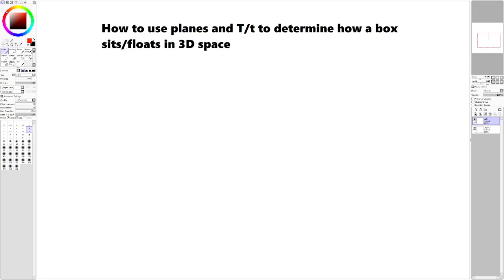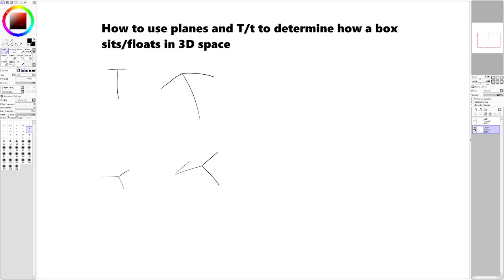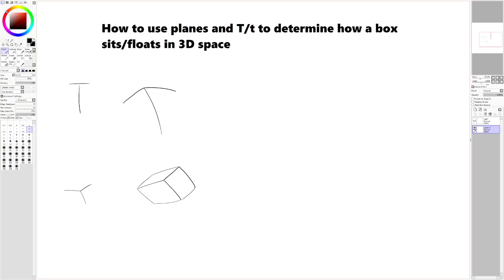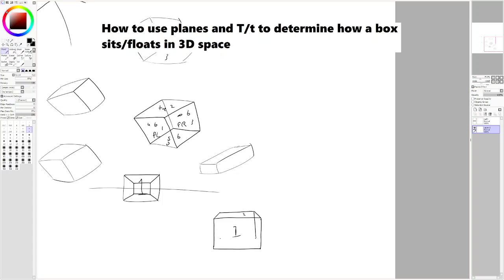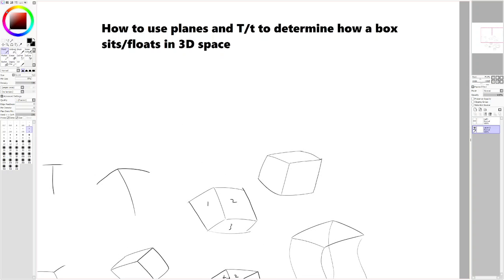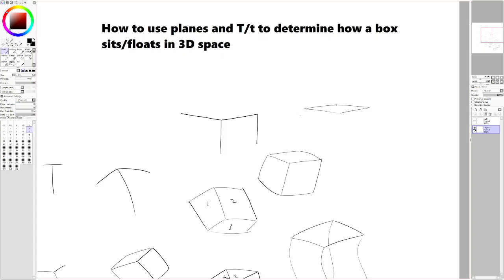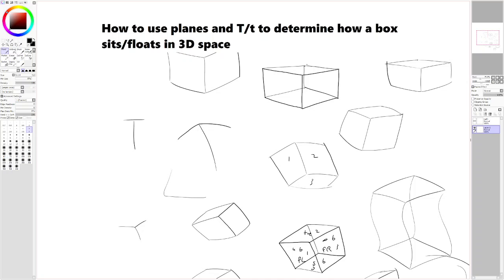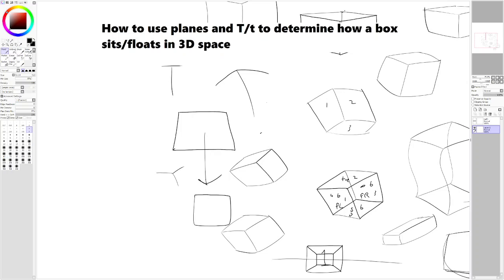How to use planes and T/t to draw a box in 3D space.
In this video I talk about how I use a plane sitting in 3D space to establish the first side of a box. I also talk about how I use a T or t lines as another way to establish the starting edge of a box. Two in one in this video! I feel as if I should have made this video already. I am glad I made it now! All for you!